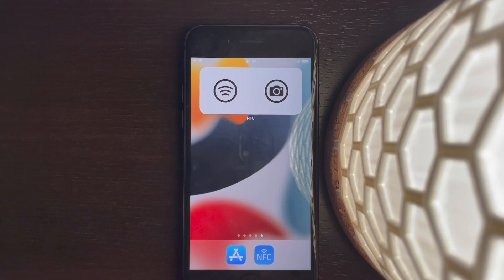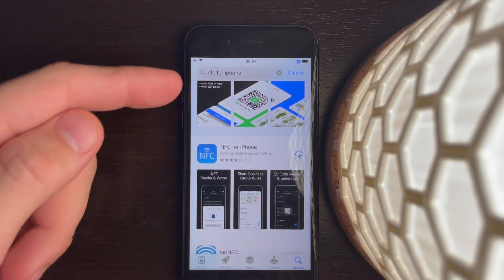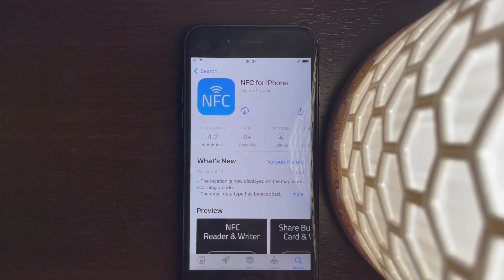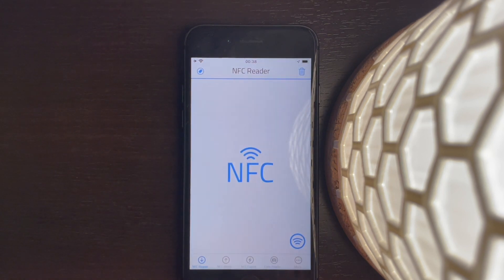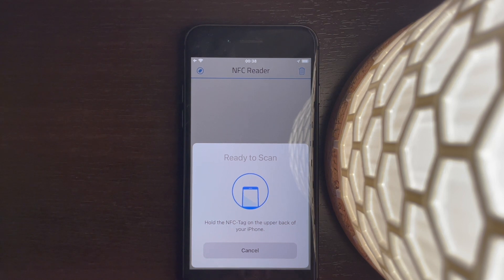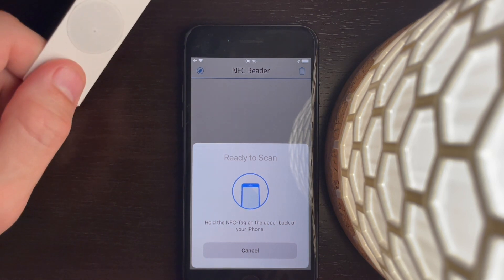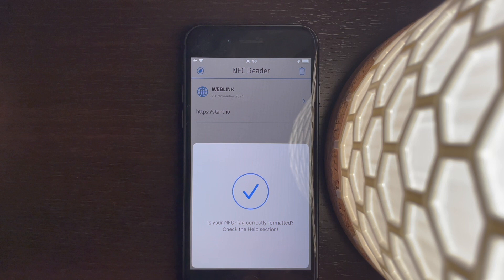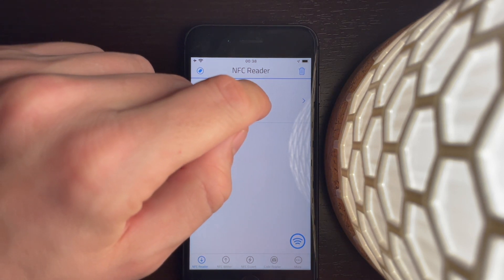How to read a NFC tag? - NFC for iPhone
In this video I show you how to read a NFC tag with your iPhone 7 or newer.